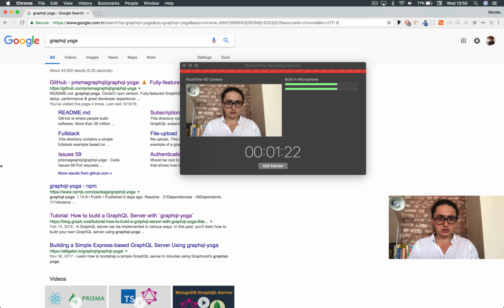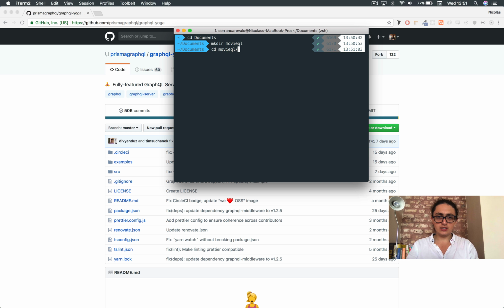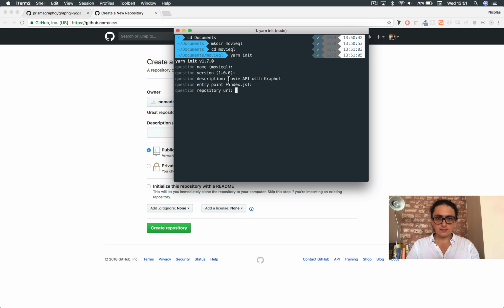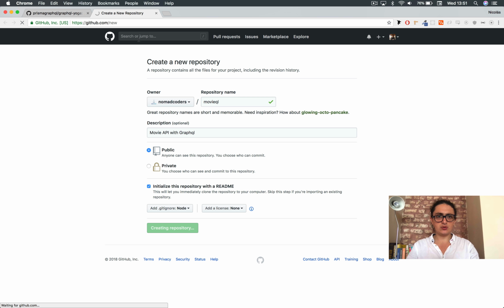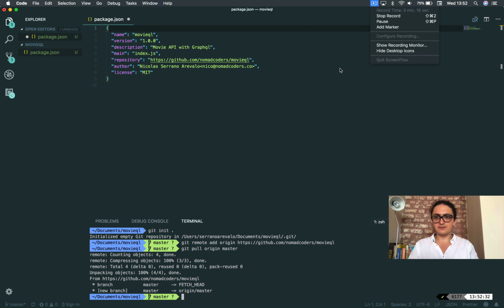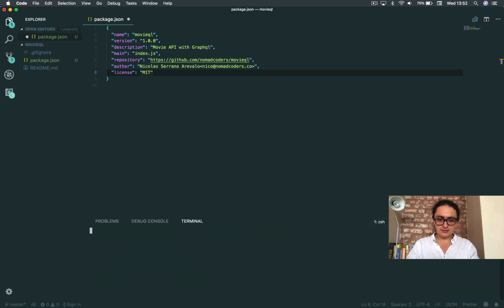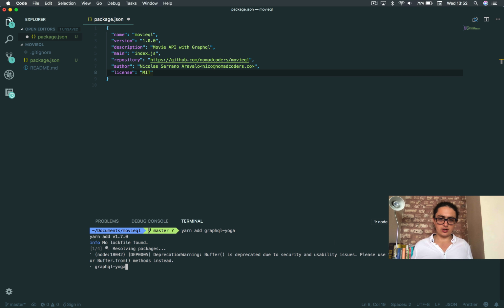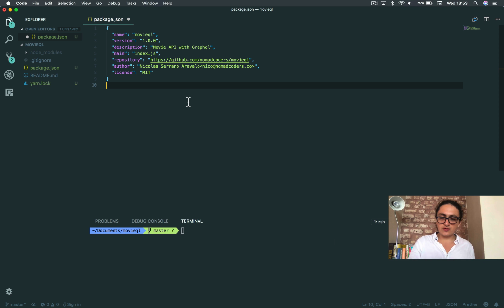나의 첫번째 GraphQL서버 만들기 #1 Introduction for Graph QL class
드디어 핫한 GraphQL 수업이 나왔습니다!
🚨한글 자막 ON! 🚨
이번에는 어썸한 영화API를 만들건데요! 어떻게? GraphQL 기본 원리를 일단 배웁니다. 그리고 GraphQL Yoga를 사용하여 NodeJS + GraphQL 서버를 만들거에요!
이 수업을 듣고나면, 왜 GraphQL 요즘 엄청 핫한지 알게될거고, 무엇보다 이 수업 이후로는 REST API와는 이별을 하게될지도 모릅니다. 껄껄.
본 수업을 노마드 아카데미에서 수강하시면, 좀더 편안하게 수업을 진행하실 수 있어요~ 체키라웃!
🙏🏻해당 영상의 자막은, 노마드 아카데미의 장학생인 GUN LEE 께서 수고해주셨습니다. 고맙습니다. 🙏🏻